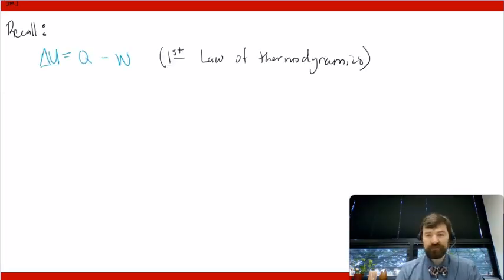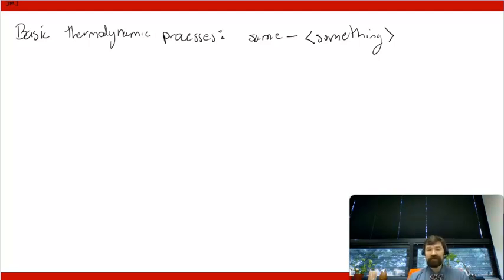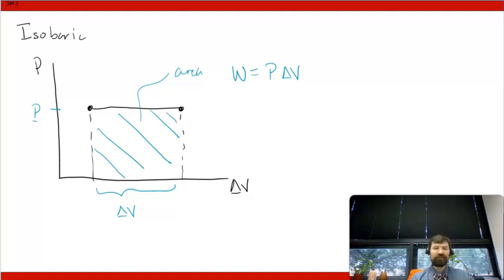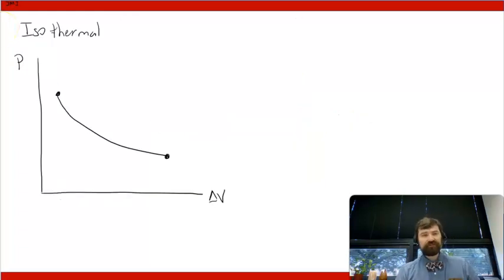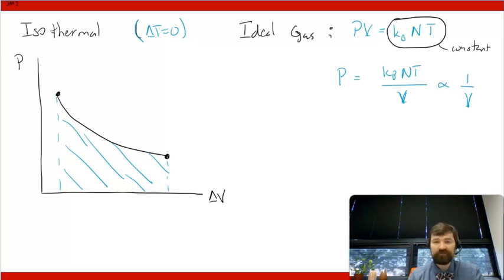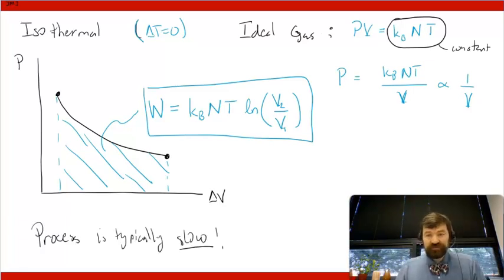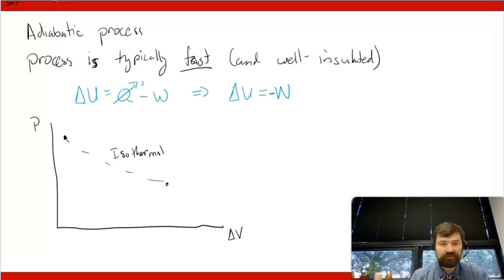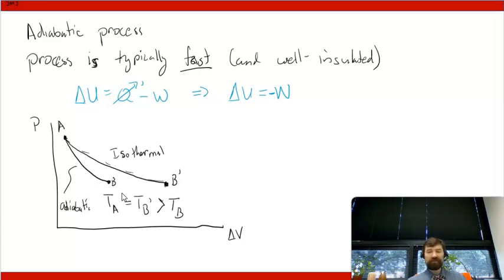Work and Thermodynamic Processes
Algebra-based physics survey of basic thermodynamic processes, and how they relate to the First Law of Thermodynamics (how much work is done, how does the internal energy change). We discuss isobaric, isochoric, isothermal, and adiabatic processes.